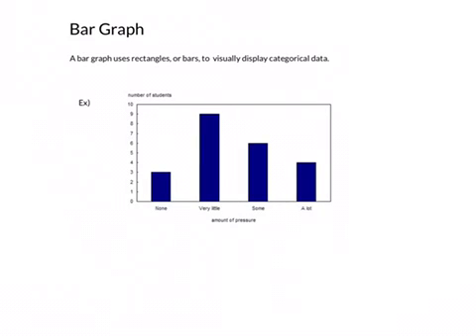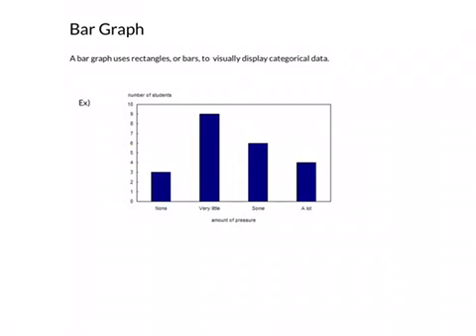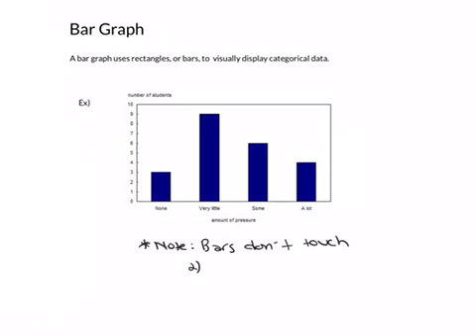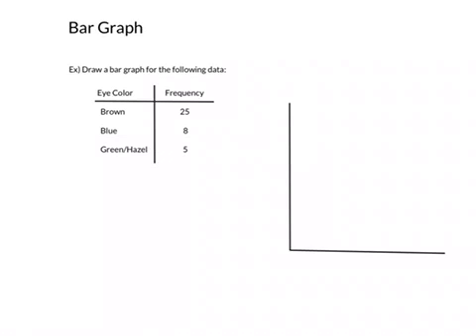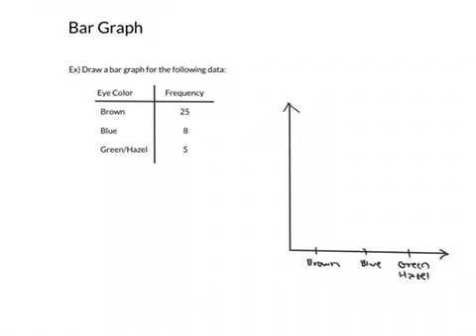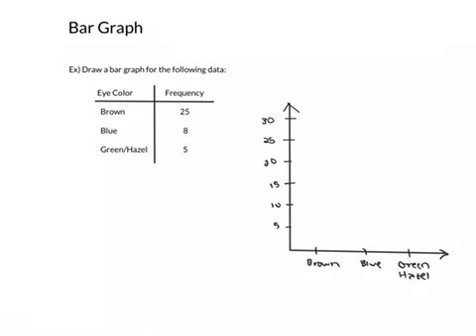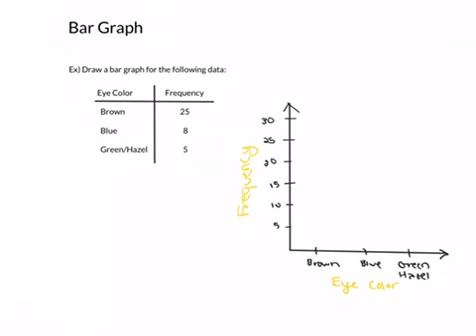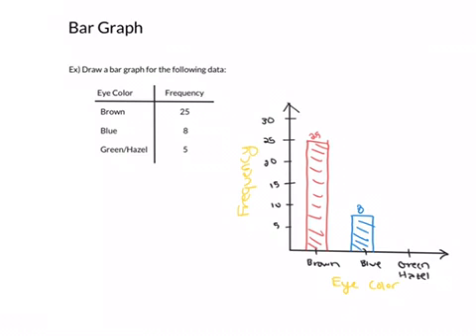Bar Graphs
An introduction on what a bargraph is and how to draw one.